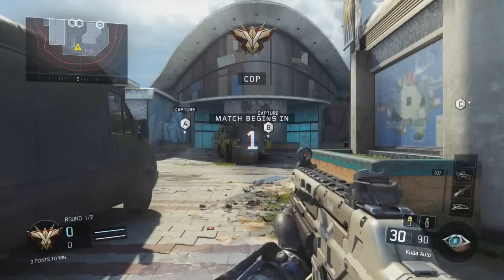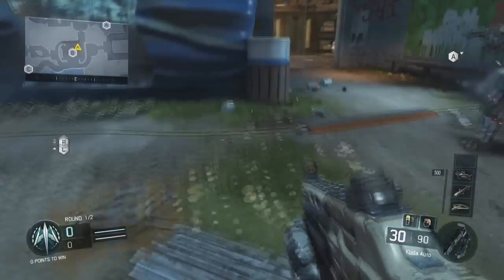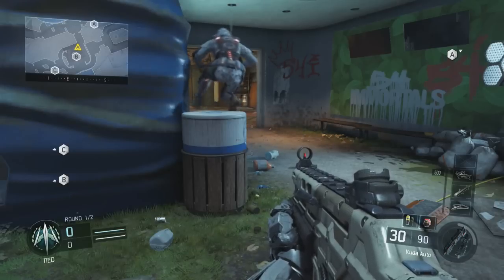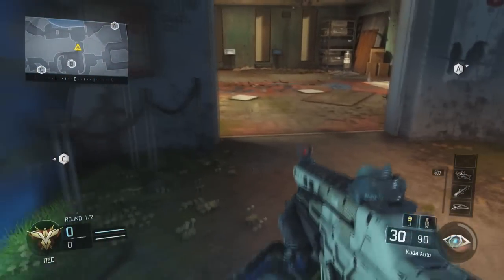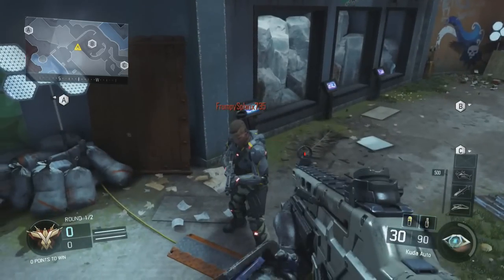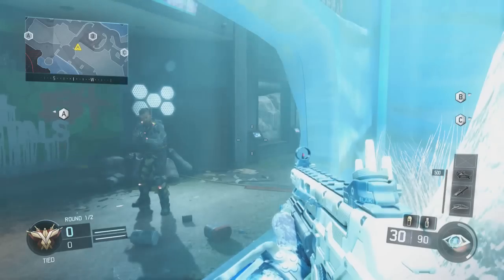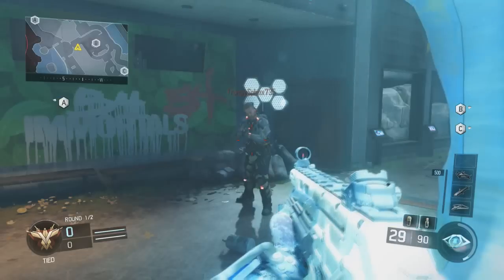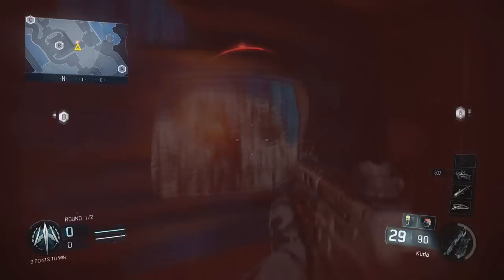Call Of Duty Black Ops 3 - Inside The Fish Tank On Aquarium Glitch!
Call of duty black ops 3 new secret hidden inside the fish tank glitch on aquarium! Call of duty black ops 3 hiding spots.

♫ Buy The Original ♫
➥http:/smarturl.it/MelanieCryBaby

Hucci - Wings